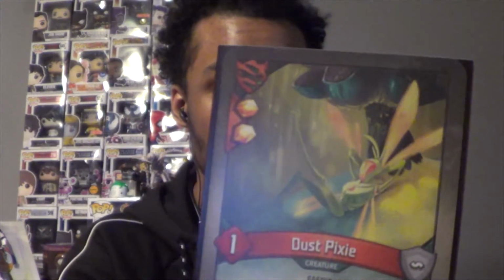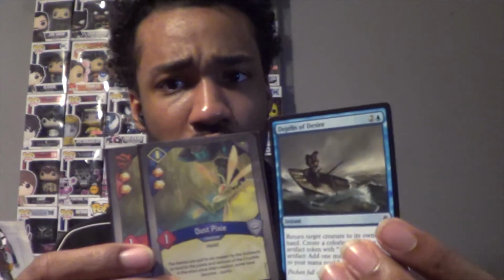Keyforge Artwork is too Childish?